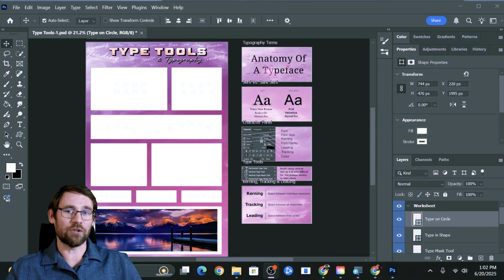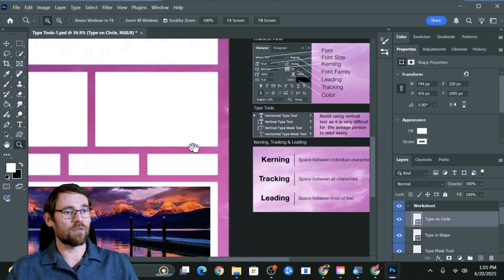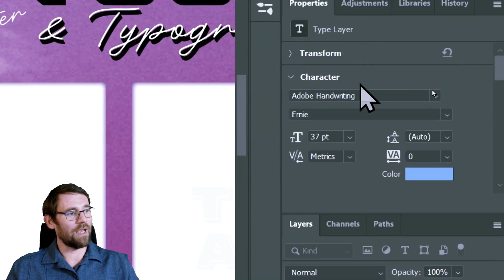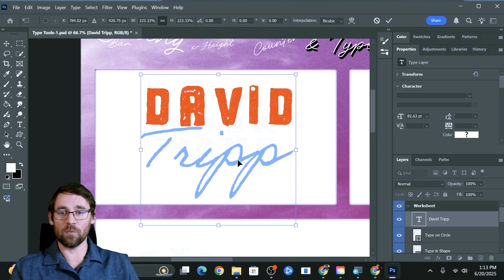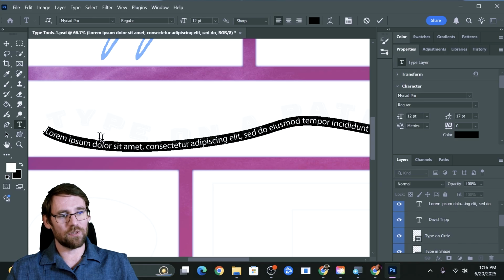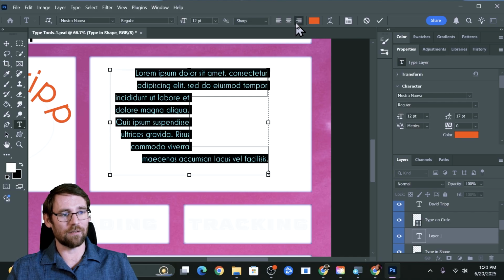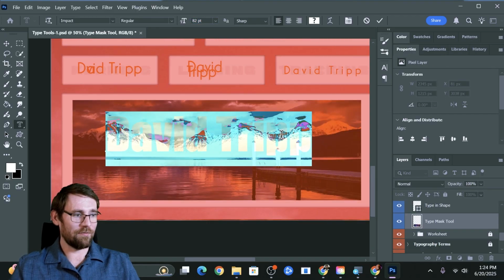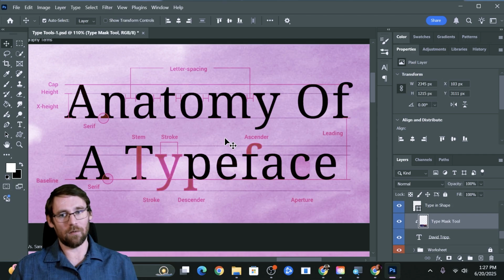Photoshop Type Tool Crash Course | Add, Edit & Style Text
🔤 Master the Photoshop Type Tool and level up your text designs!

In this Type Tool Crash Course, you’ll learn how to add text, adjust fonts, work with serif and sans serif styles, and organize your type layers for clean, eye-catching graphics. Perfect for beginners, students, and classrooms wanting clear, practical Photoshop text skills.

You’ll learn how to:
✅ Add and edit text in Photoshop
✅ Adjust fonts, sizes, alignment, and spacing
✅ Style text with fills, strokes, and layer styles
✅ Organize type layers for smart workflows

🎨 This tutorial is part of the Photoshop Crash Course by Trippie Design — designed for students, teachers, and creative beginners.

📥 Want matching worksheets and practice PSD files?
👉 Download them at TrippieDesign.com